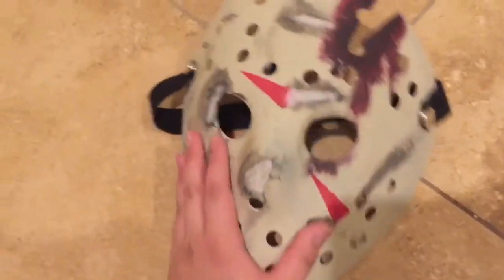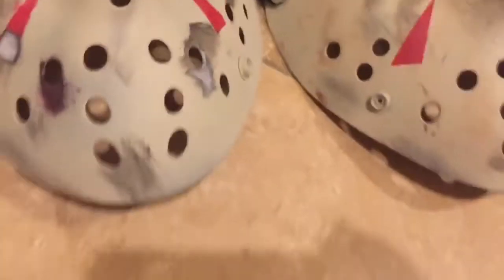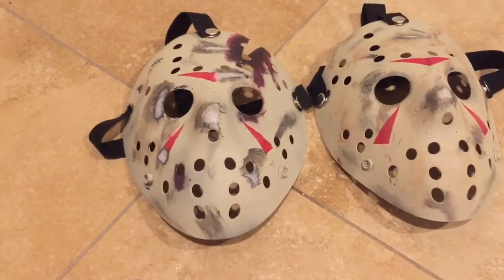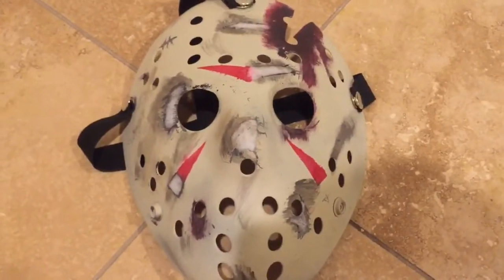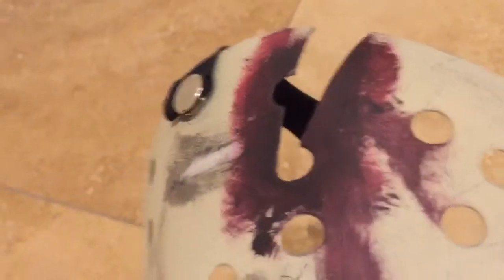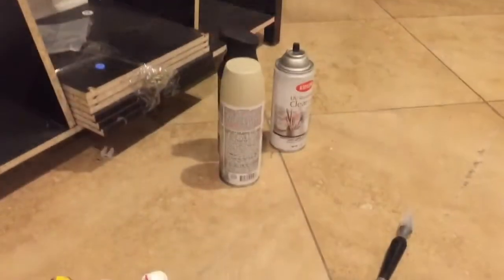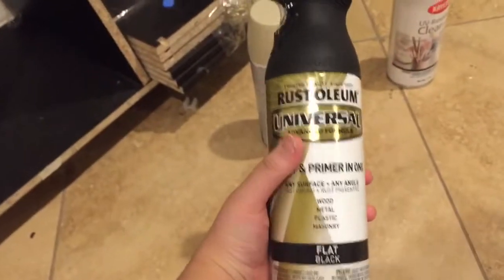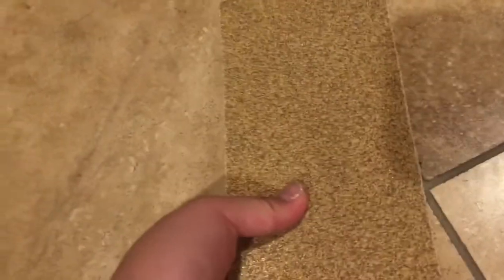Jason part 4 Hockey mask review Friday the 13th